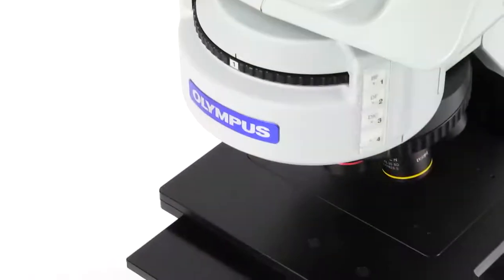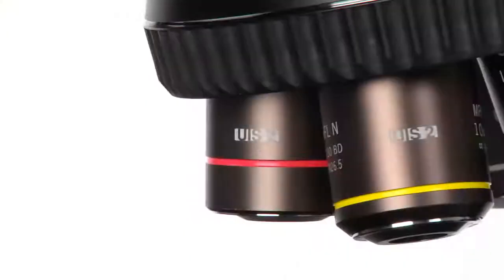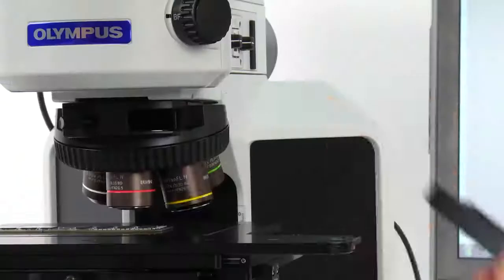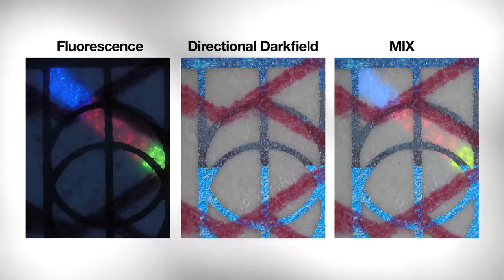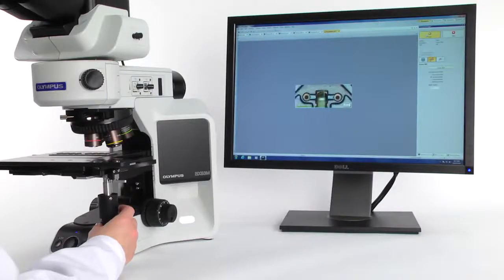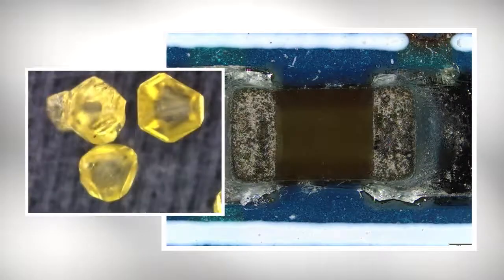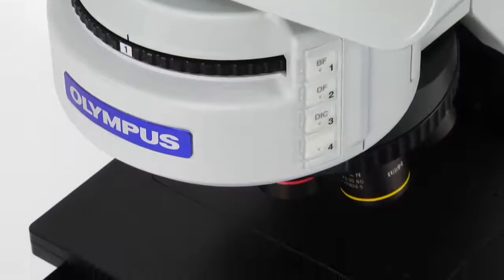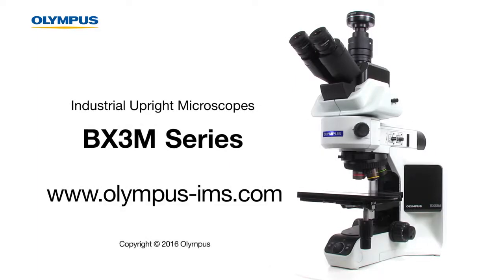BX53M Series Industrial Upright Microscopes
Créditos: Olympus IMS